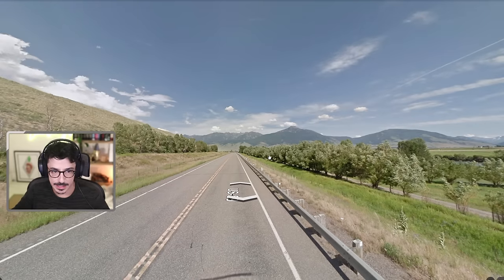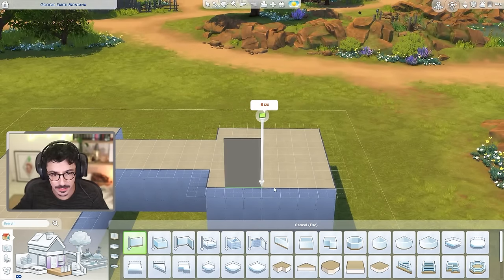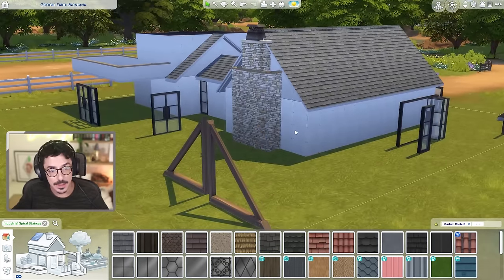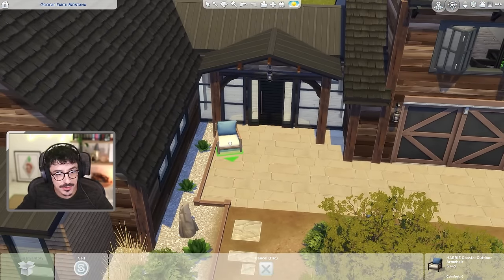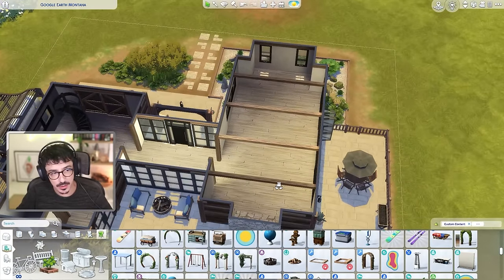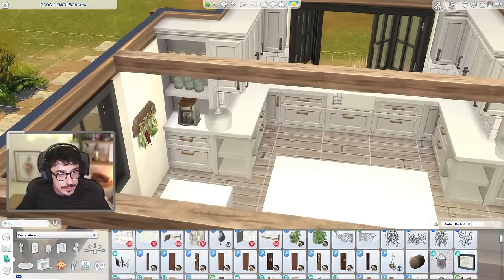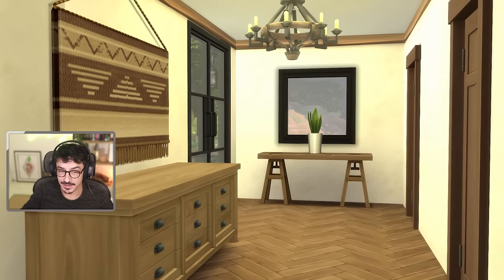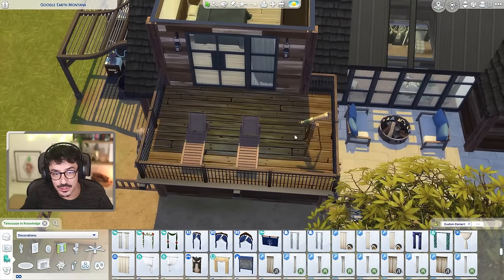Building a MONTANA HOUSE Using GOOGLE EARTH | The Sims 4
So we are back with Google Earth today, and we're in the US state of Montana. I found a great house in Airbnb that was perfect, so we built it! ENJOY!

Origin ID : DevonBumpkin